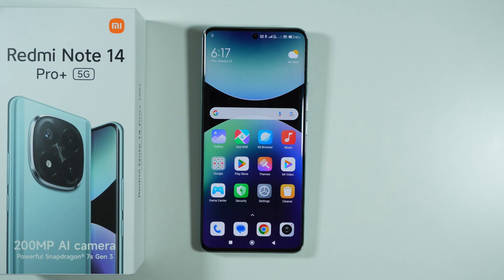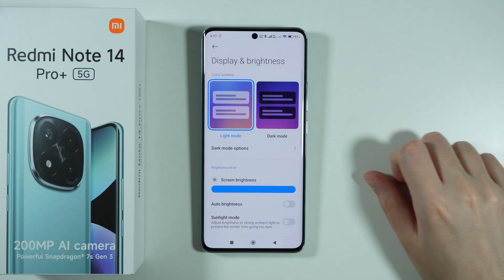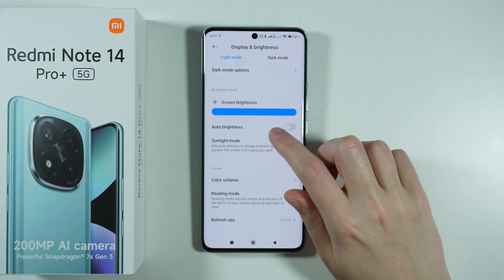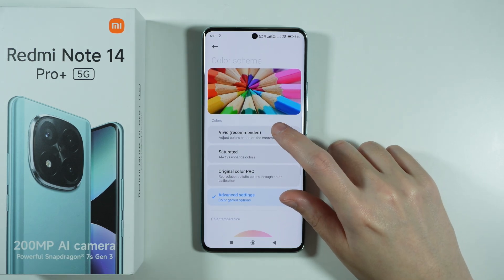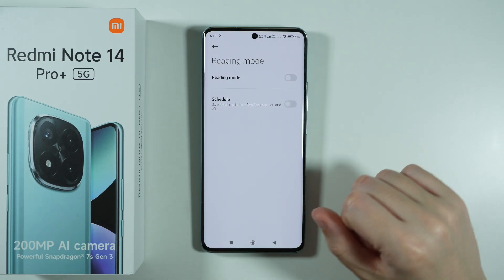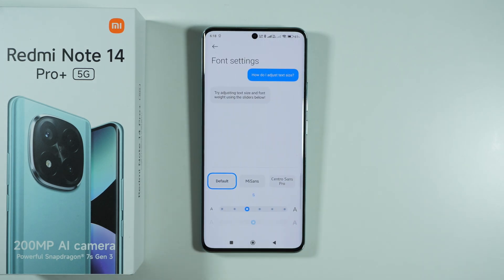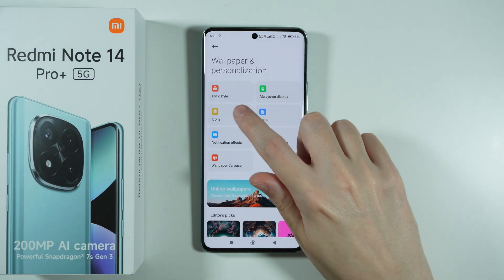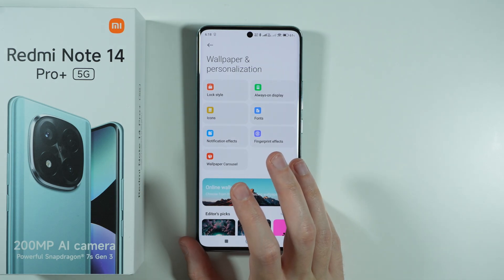Redmi Note 14 Pro+ 5G: How to Find & Manage Display Settings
Explore how to find and manage display settings on your Redmi Note 14 Pro+ 5G in this comprehensive guide. Learn to adjust brightness, color schemes, font sizes, and more to personalize your smartphone experience. Whether you want to optimize your display for comfort or style, this tutorial covers it all. Perfect for enhancing usability and visual appeal on your Redmi device. Watch now to master your display settings!